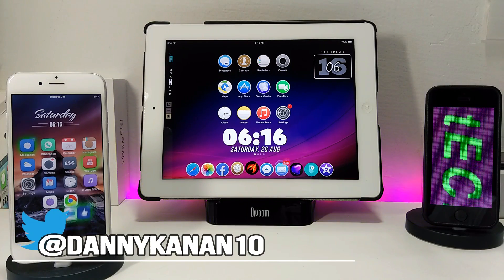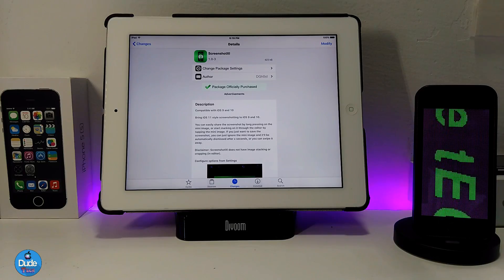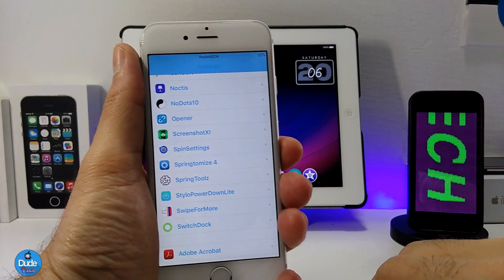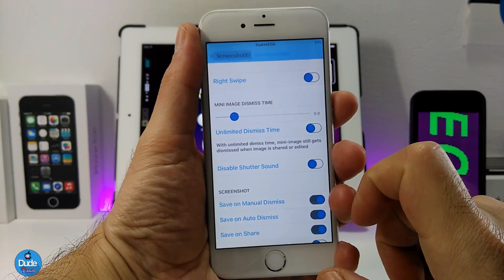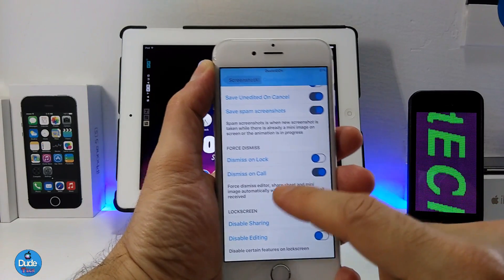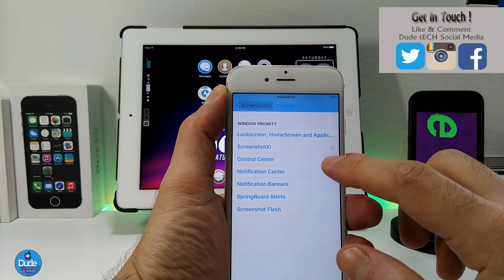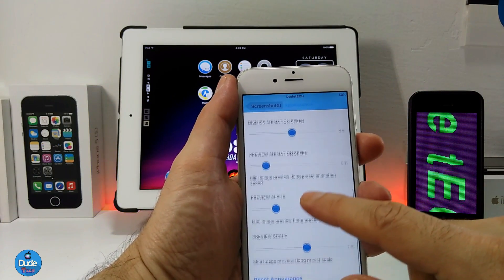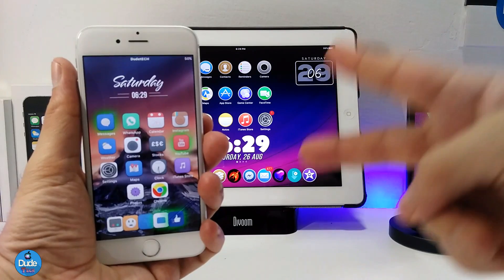New Tweak For iOS 9.3.5 and 10 "ScreenShotXI" / 2017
Hi Guys! In today's video i have Nice tweak to share with you !
Tweaks as below :

ScreenShotXI Tweak